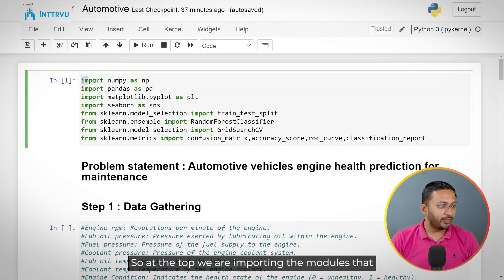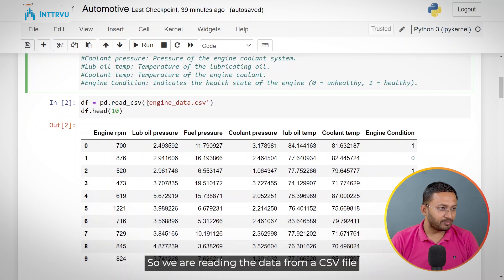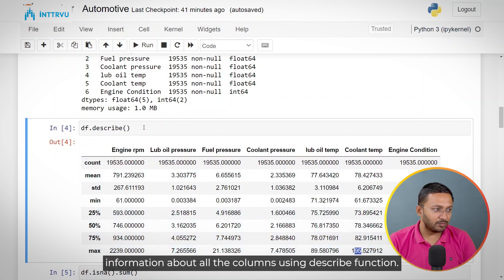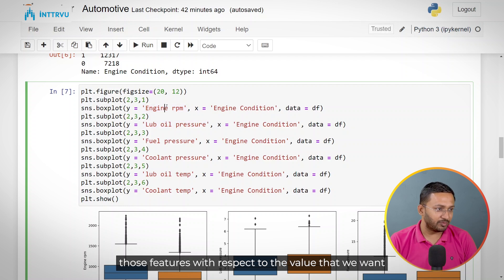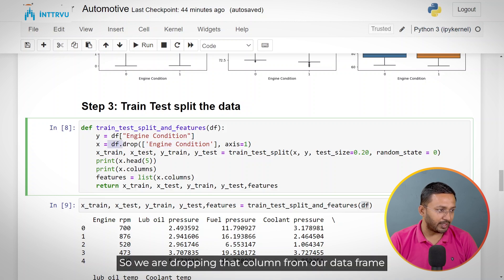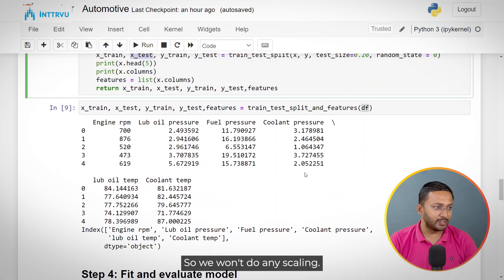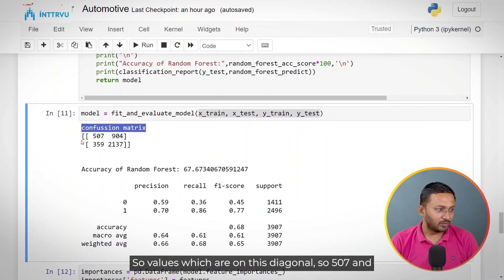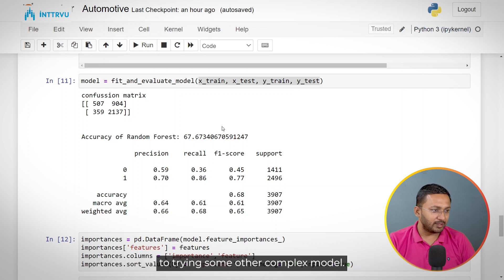Predictive Maintenance Model For Automative Industry Using Random Forest Classifier | Inttrvu.ai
In this video, Mr. Rohit Mande  is going to perform Random Forest Classifier for predicting need of maintenance for Automative Engines.

Machine learning (ML) plays a crucial role in automotive domain, from enhancing vehicle safety and efficiency to optimizing manufacturing processes. Here are some applications of ML in the automotive domain:
1.Self Driving Cars : Self-driving cars are a prime example ML applications. ML algorithms process vast amounts of sensor data to enable vehicles to navigate roads, perceive their surroundings, and make real-time decisions while adhering to traffic regulations.
2.Predictive Maintenance: ML models analyze data from various vehicle sensors to anticipate potential maintenance needs. This allows for proactive maintenance, preventing breakdowns, reducing repair costs, and ensuring optimal vehicle performance.
3.Supply Chain Optimization: ML can analyze complex data within the automotive supply chain, identifying bottlenecks and inefficiencies. This allows manufacturers to optimize logistics, streamline production, and reduce costs.
4.Vehicle Design and Manufacturing: ML can be employed to optimize vehicle design by analyzing data from simulations and real-world testing. This can lead to improvements in aerodynamics, fuel efficiency, and overall vehicle performance.

A Random Forest Classifier is a powerful machine learning algorithm widely used in various domains, including the automotive industry. It falls under the category of ensemble learning, which combines the predictions of multiple weaker models to create a single, more robust model. In the case of Random Forests, these weaker models are decision trees.
Basically
1.The algorithm first creates multiple decision trees, each trained on a random subset of the training data with replacement.
2.At each node of a decision tree, the algorithm randomly selects a subset of features and chooses the best split based on a specific criterion to separate the data.
3.This introduces randomness and prevents any individual tree from over fitting the training data.
4.When presented with a new data point, each tree in the forest makes a classification prediction.
5.The final prediction is made by taking the majority vote of the individual tree predictions.

Key benefits of Random Forest Classifier:

1.High accuracy: Ensemble learning often leads to better performance compared to single models like decision trees.
2.Robust to overfitting: The introduction of randomness during training helps prevent the model from memorizing the training data and improving its ability to generalize to unseen data.
3.Handles both categorical and numerical features: This makes it versatile for various applications.
4.Provides feature importance: Random forests can indicate which features are most influential in making predictions, aiding in understanding the model's behavior.

General applications of Random Forest:
1.Image classification: Random forests can be used to classify images into different categories, such as identifying objects in a photograph or distinguishing between different types of medical scans.
2.Spam filtering: By analyzing email content, a random forest classifier can distinguish between legitimate emails and spam messages.
3.Customer churn prediction: In various industries, including telecommunications and finance, random forests can be used to predict which customers are likely to churn (cancel their service) and take proactive measures to retain them.
4.Fraud detection: Random forest classifiers can be employed to identify fraudulent transactions in financial institutions or online marketplaces based on historical data and patterns.

Video Timestamps:
00:00 ML applications in Automotive Domain
00:57 Importing Libraries
01:34 Problem Statement
02:43 Reading Data
03:15 EDA
05:28 Visualising the data
07:22 Train Test Split the data
09:08 Fit and evaluate the model
10:42 Creating confusion matrix and predicting the result of model
11:23 Final Result
13:18 calculating the importance features
14:21 visualise the data that we have with respect to feature importance

About Us: Rohit Mande is Founder and CEO of inttrvu.ai. He has 10+ years of professional experience as a Data Scientist. In his previous role as 'Chief Data Scientist at Barclays' he was leading a team of Data Scientists. He has done his Masters from Technical University of Darmstadt, Germany in 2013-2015. He is also having published patent applications listed on Google Patents. He is passionate about helping people in transitioning to Data Science role.